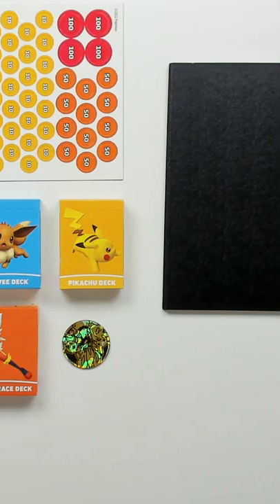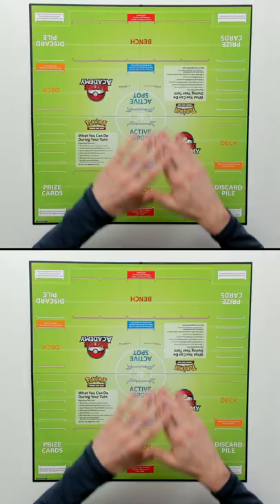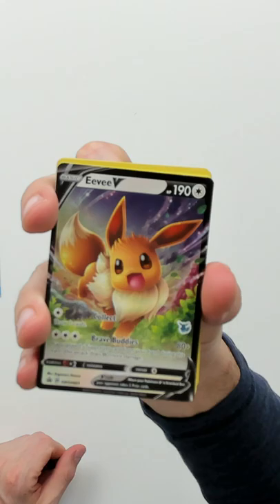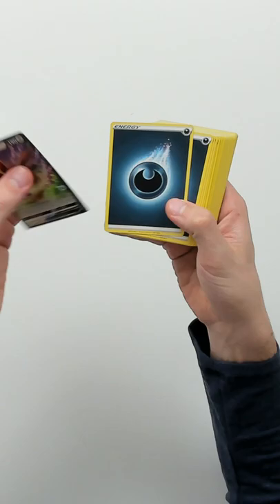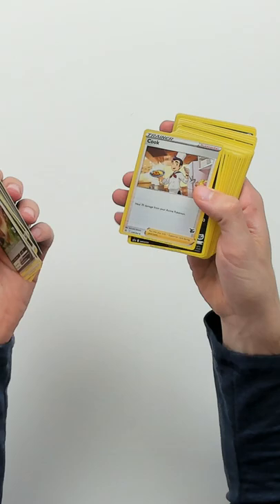Pokemon Battle Academy 2 Board Game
Pokémon Battle Academy 2 Board Game

00:00 - Intro
00:42 - Contents
01:05 - Board Up Close
01:43 - Pikachu Deck
03:08 - Cinderace Deck
04:29 - Eevee Deck

🆓 FREE TRIALS
Amazon Prime